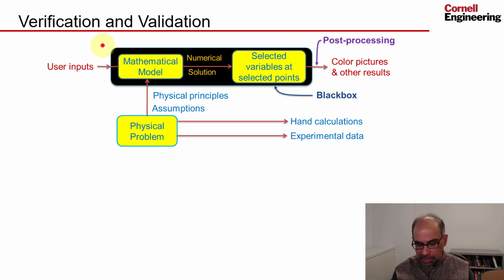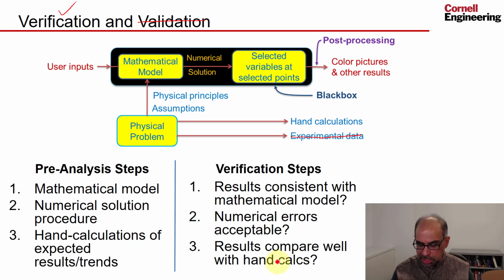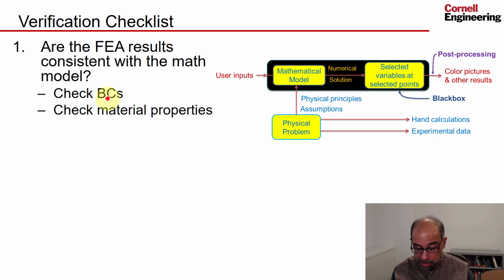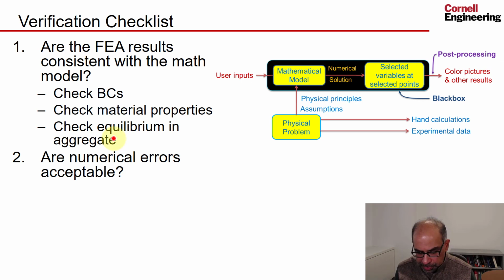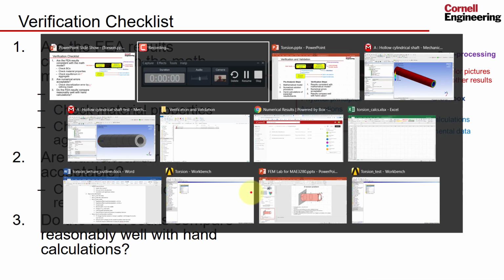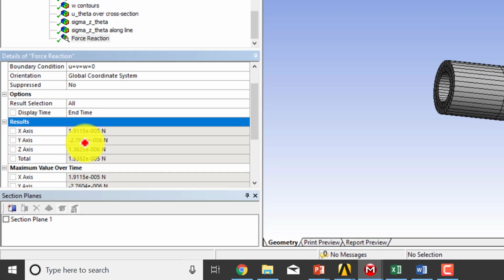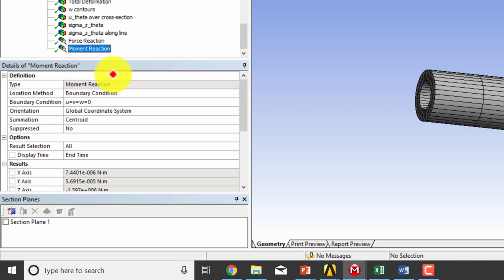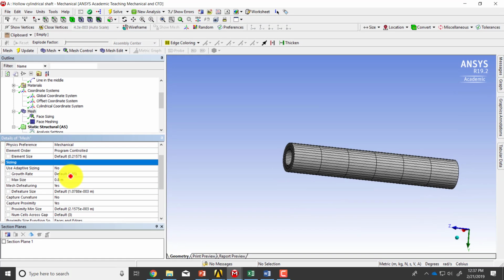Torsion: Verification and Validation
This video is from the “Torsion” module in the course  “AHands-on Introduction to Engineering Simulations” from Cornell University atedx.org.